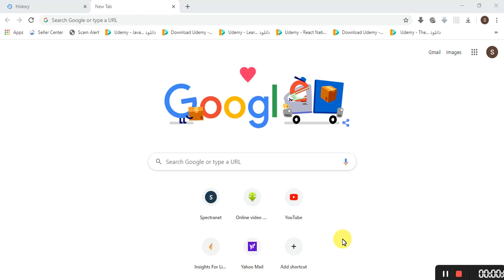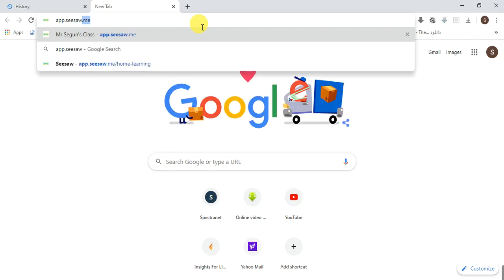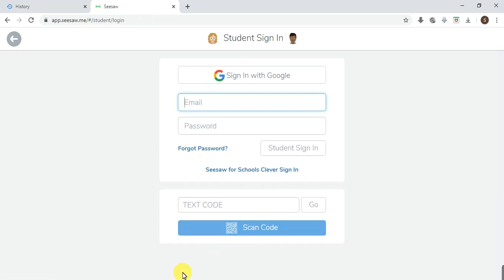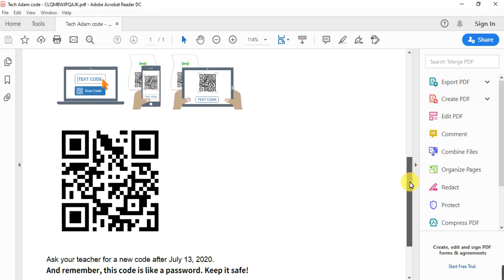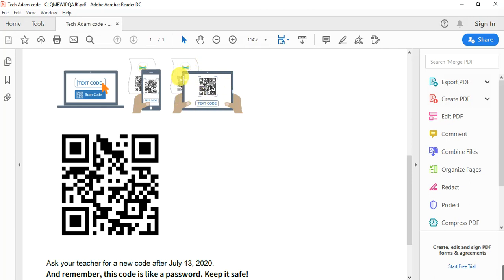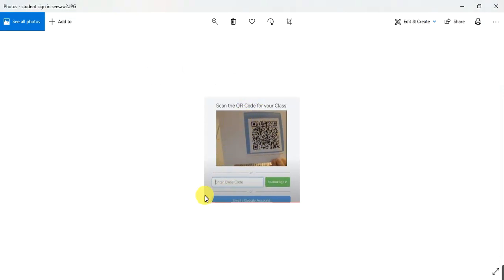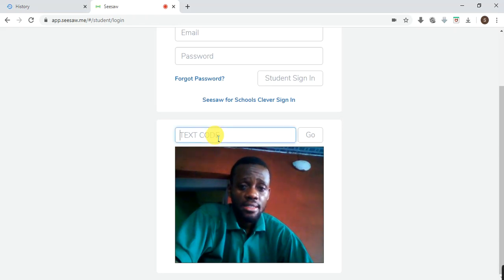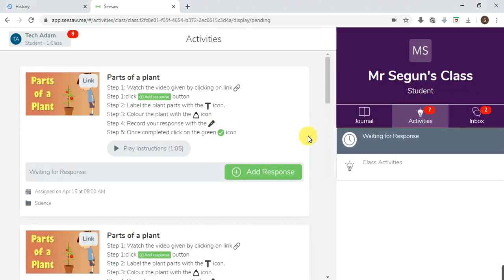Student seesaw 1 - How to sign in to seesaw for kids using QR code or class code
This video shows how to sign in to seesaw for kids using QR code or class code

Check other videos out - all about seesaw for kids:
This video shows How to check your inbox (messages, and notification) and how to answer an activity given by the teacher.
This video shows how students can record a given activity and how to annotate in a given activity.
This video shows how students can use the annotation tools very effectively and add pictures in a given activity.
This video shows how students can check their teacher's notifications and how to make corrections to activities that their teacher returned.